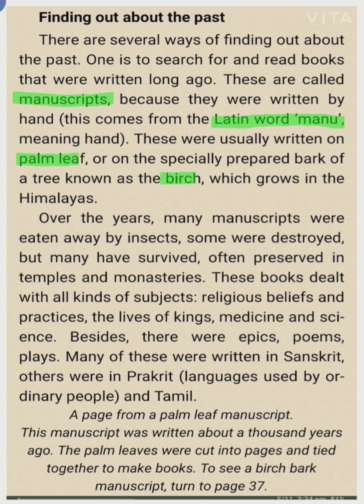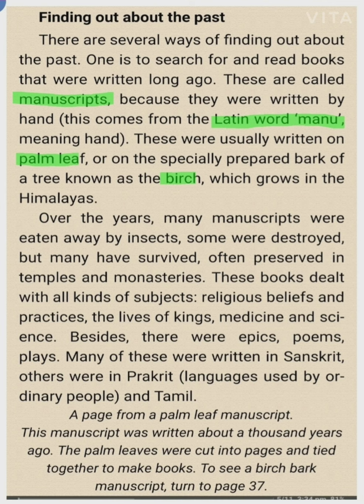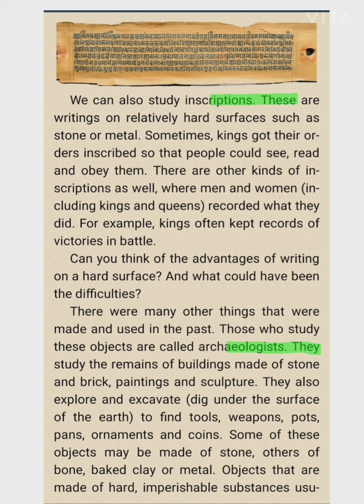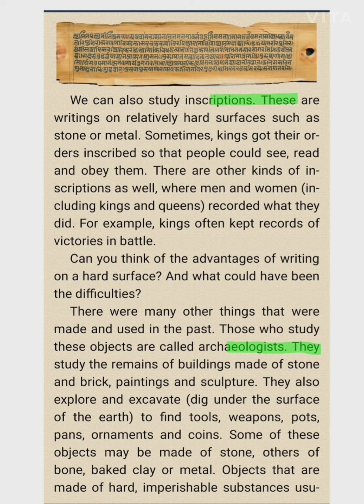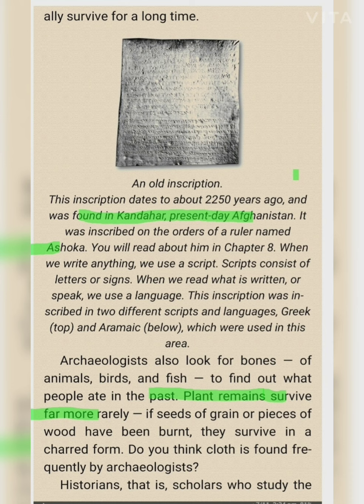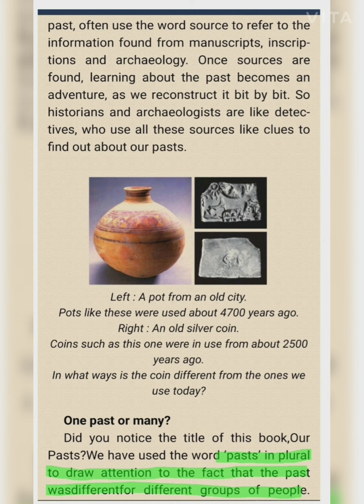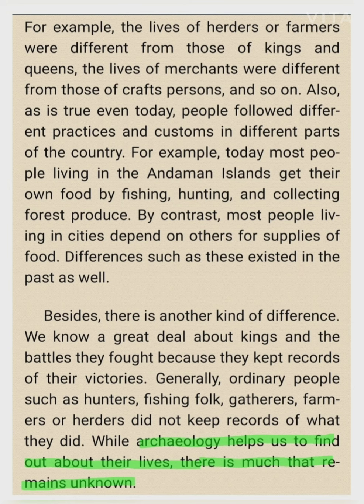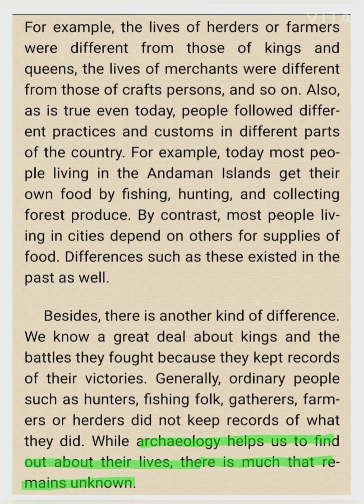WHAT, WHERE, HOW AND WHEN (PART 2)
This is the 2nd video on 1st chapter of 6th std ncert history book.

Give your feedback in Comment Section.